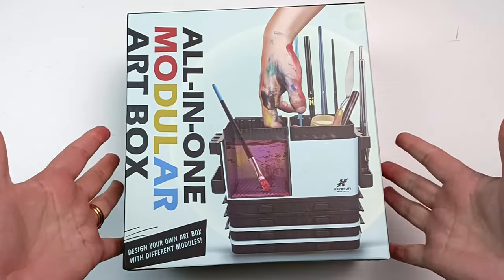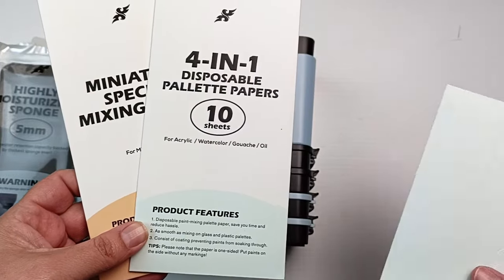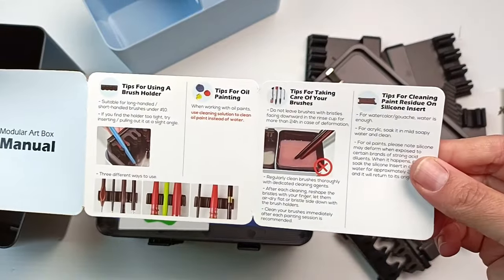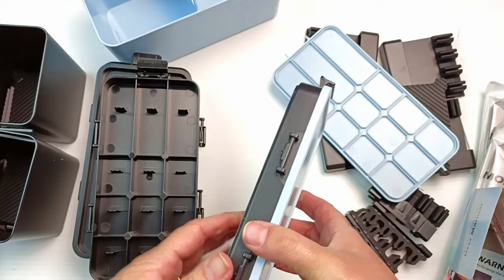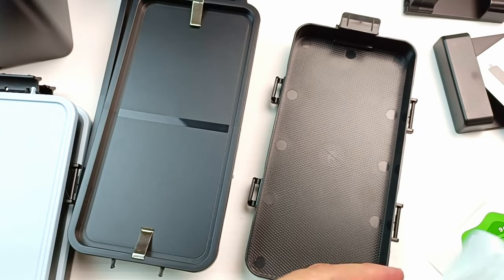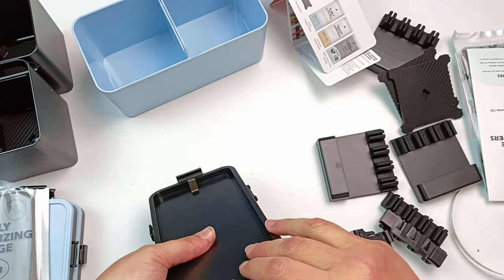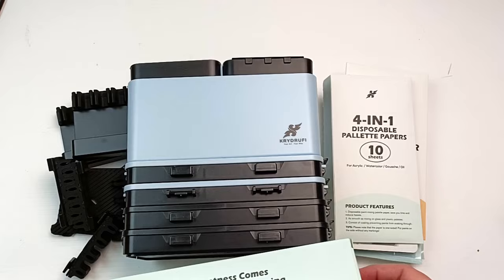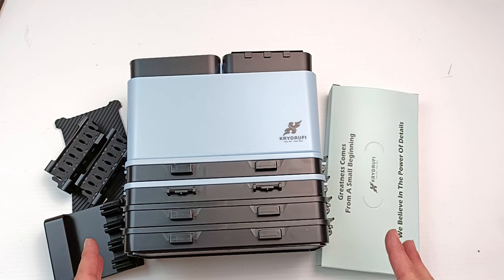Unboxing a Krydrufi All-In-One Modular Art Box! Kickstarter Purchase First Impressions.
When I saw this modular art box by Krydrufi advertised on Kickstarter, I knew immediately that I wanted one! 😂 It arrived earlier than expected, so I thought I'd unbox the whole thing and try to figure out what all the pieces are, and how I'm going to use it in the future. Suggestions are appreciated!

The Kickstarter campaign has finished, but these boxes are available to buy on their website, which I've linked below. They are made in and shipped from Hong Kong, with international shipping available.

They're also selling them on Amazon! (Australia coming soon hopefully)

Becky x